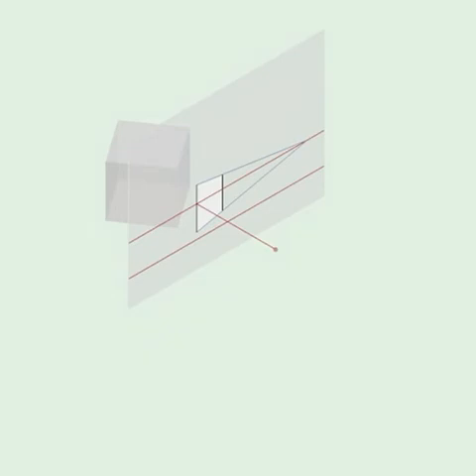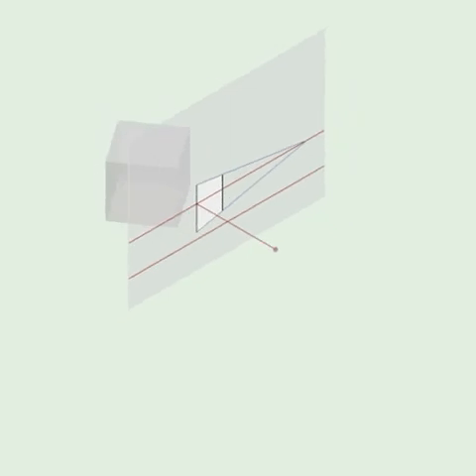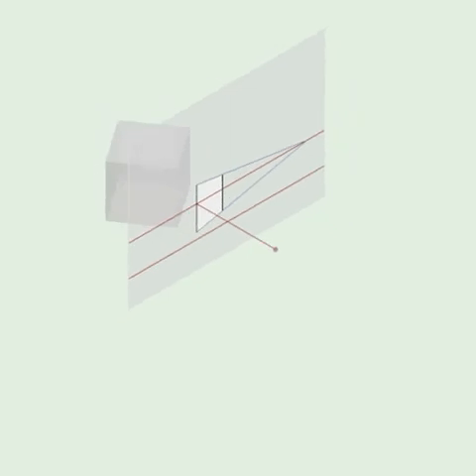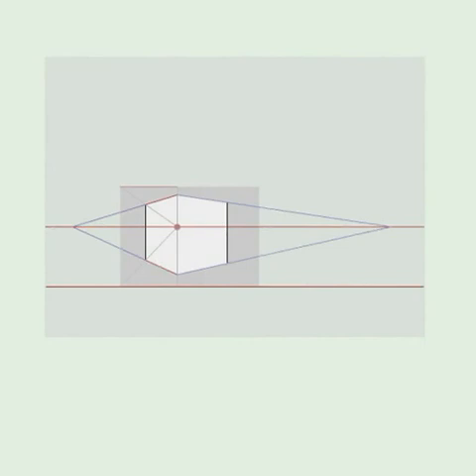06 Perspective Elements